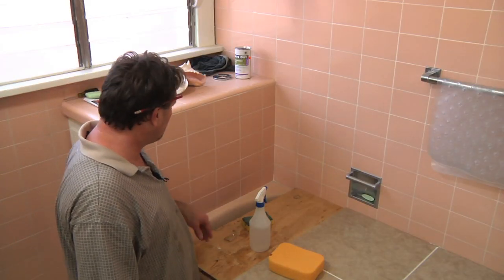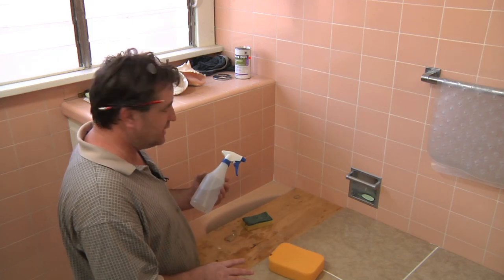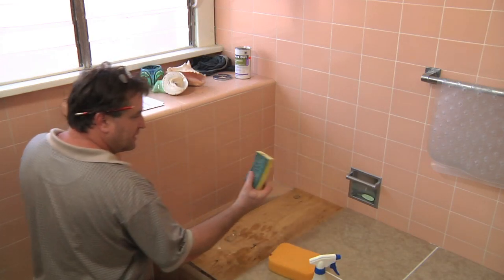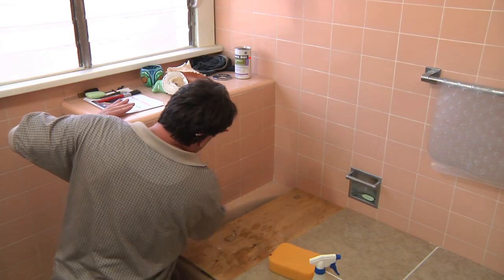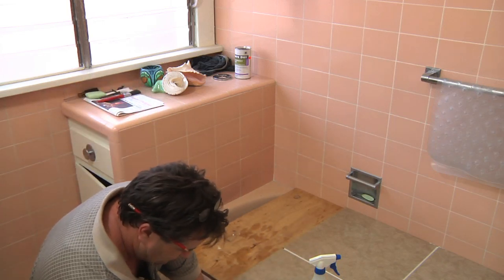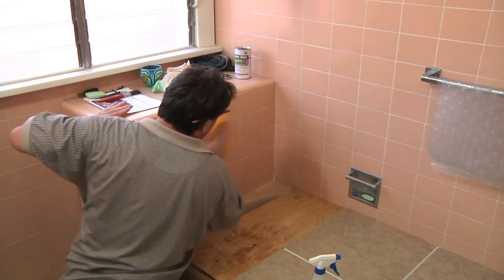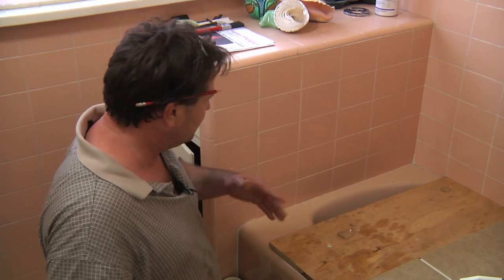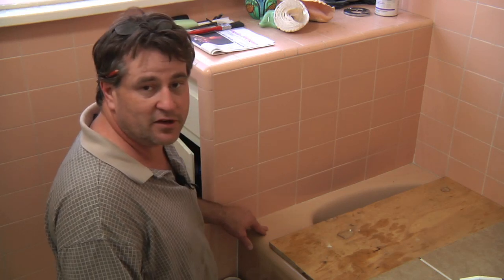Cleaning Tile : How to Clean Bathroom Wall Tiles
Bathroom wall tiles can develop nasty residue without proper care. Clean your tiles regularly with instruction from a professional contractor in this free video on cleaning bathroom wall tiles.

Series Description: Most homes feature tile in kitchens, bathrooms and floors. Maintain all types of tile and grout safely and simply with this free video series on cleaning tile.